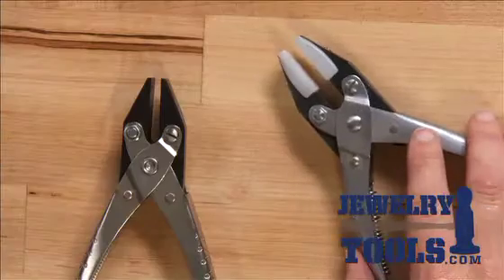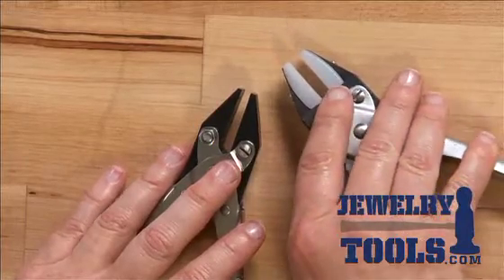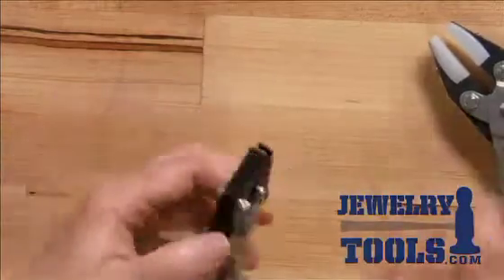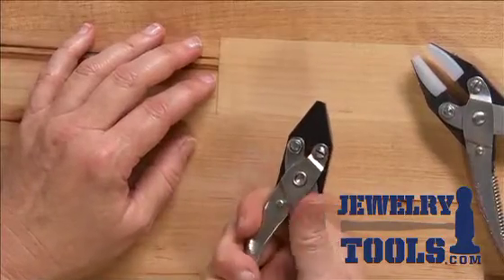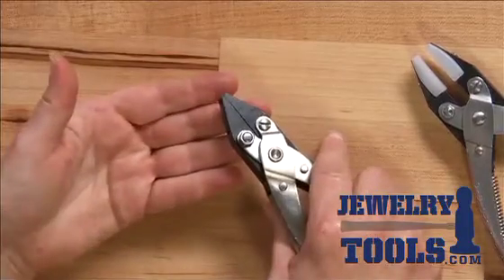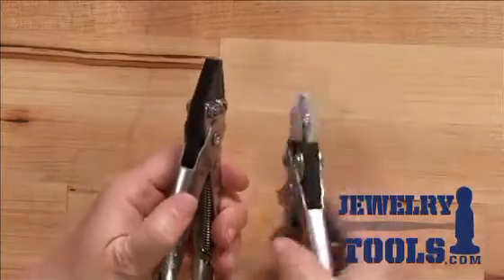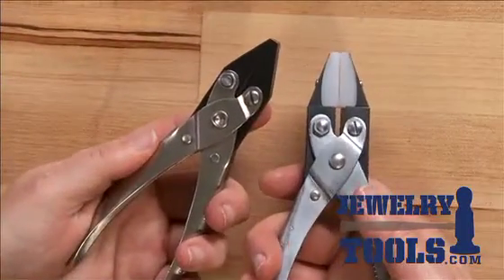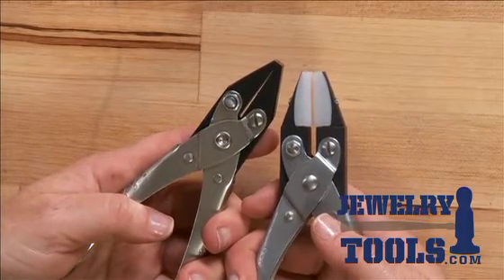Parallel Pliers - Jewelry Tools